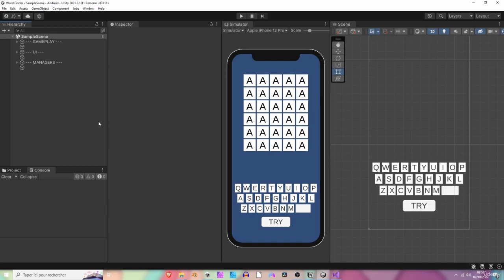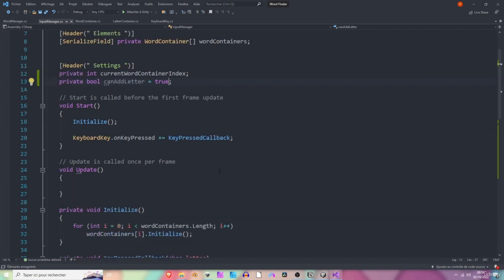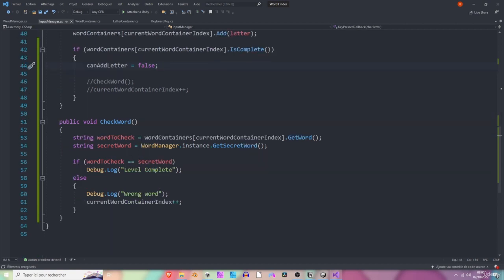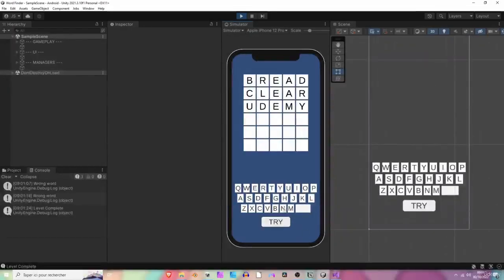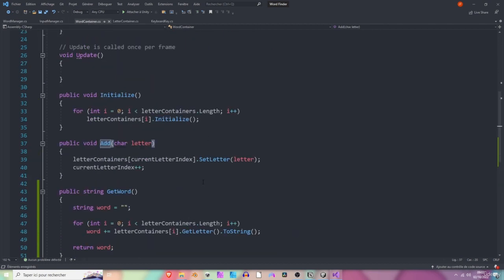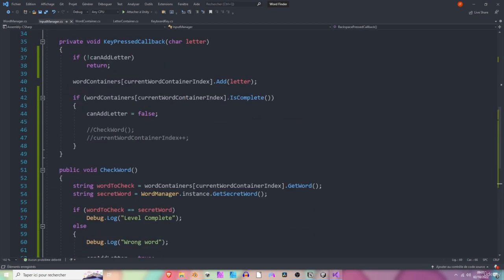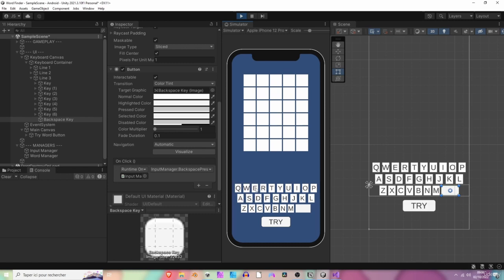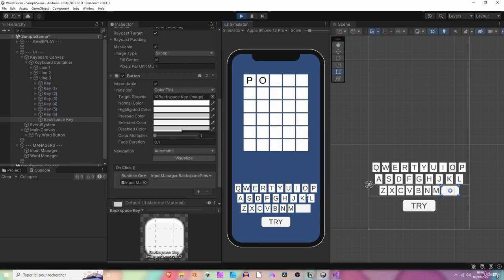WORDEL GAME || part 14 || The Backspace Key